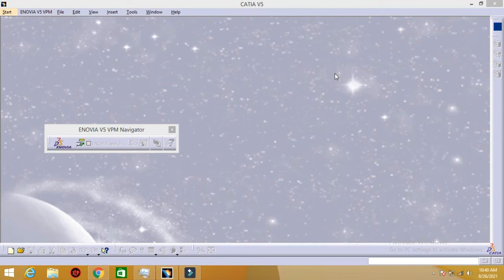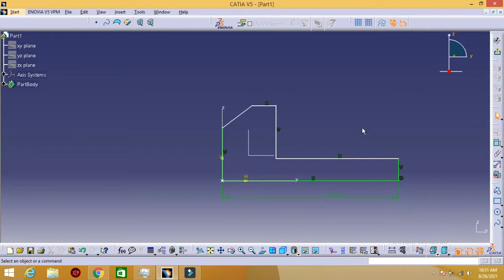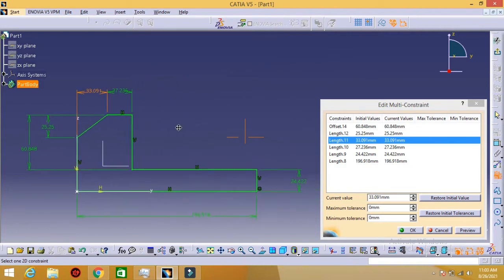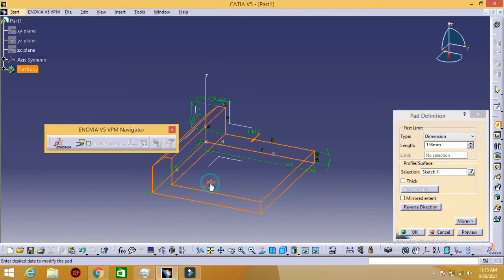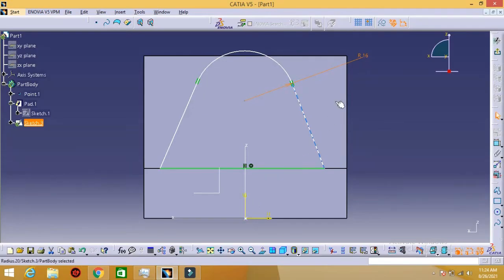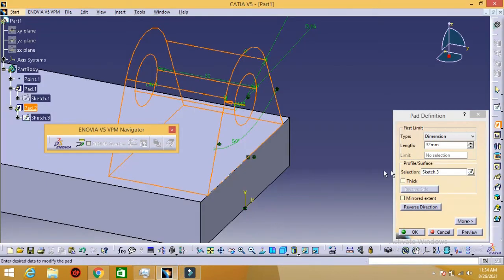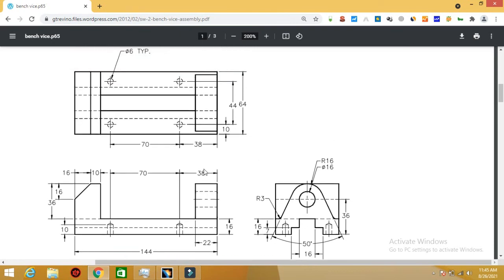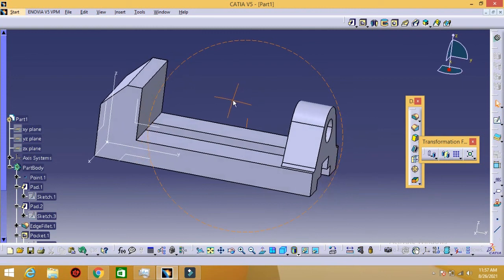Bench vice base part CATIA modeling : CAD/CAM by Sudeep Singh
This channel is dedicated to all those inquisitive minds who are in search of knowledge about welding, automation, CAD, CAM.